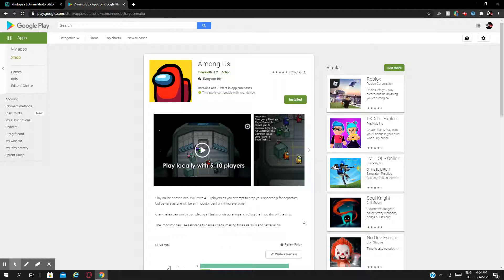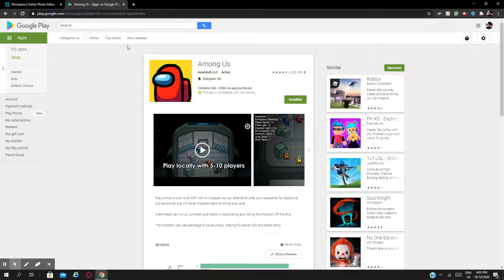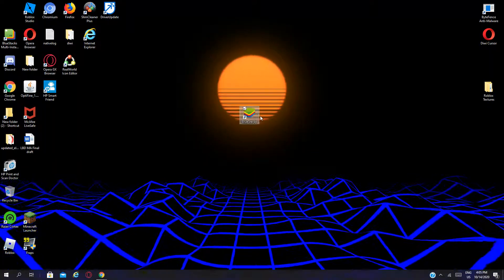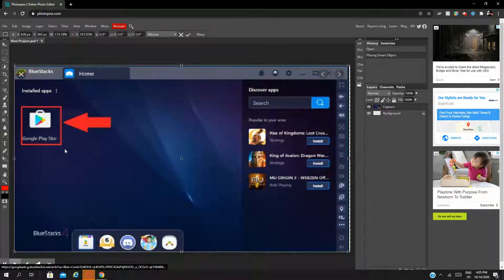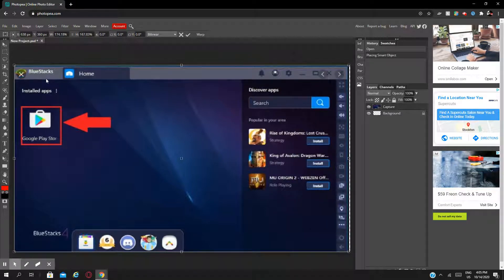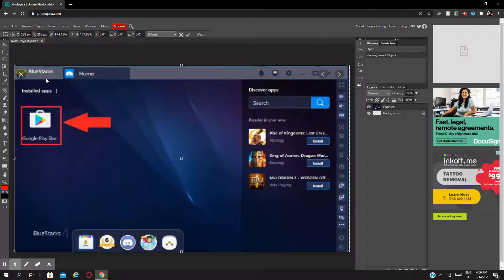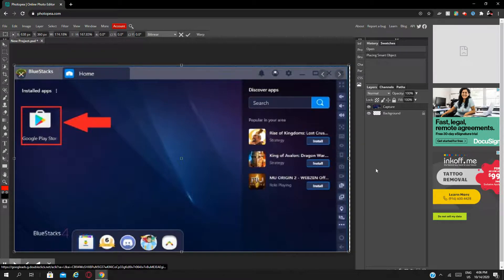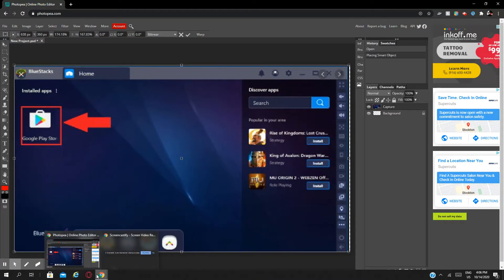HOW TO GET AMONG US FOR FREE ON PC! (BlueStacks)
Thats BlueStacks

What I use for my thumbnails